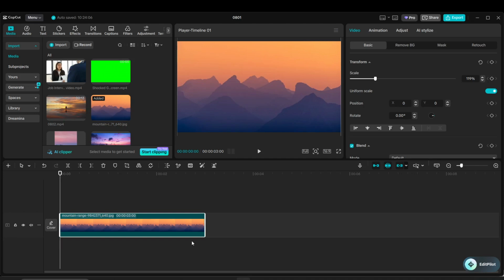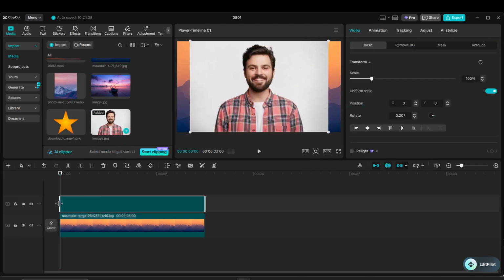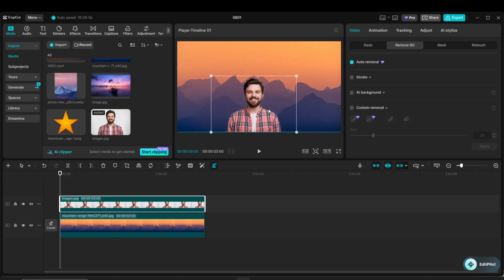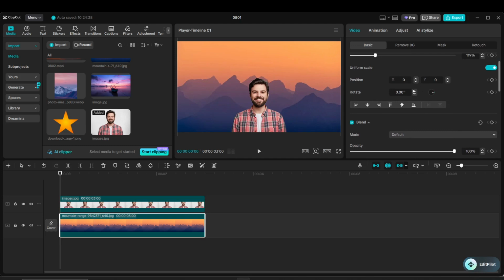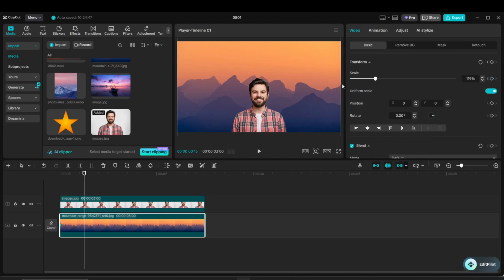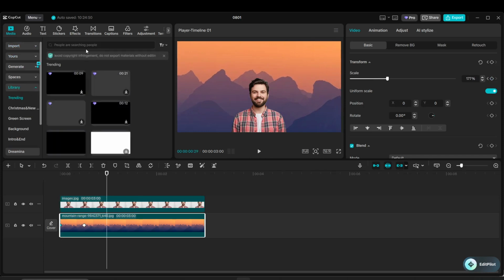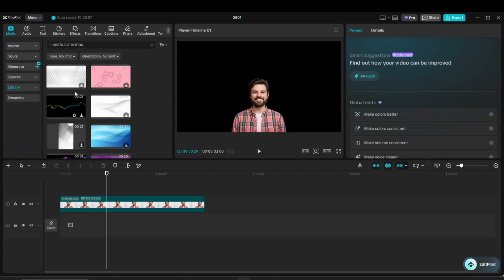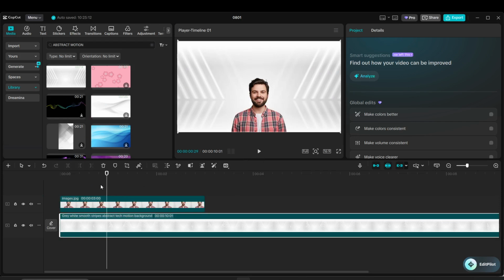How to Make a Moving Background in CapCut PC (2026 Guide)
Want to create a moving background in CapCut PC? In this updated 2026 beginner-friendly tutorial, I'll show you how to make a moving background in CapCut PC step by step. Whether you're creating animated backgrounds, dynamic overlays, presentations, gaming videos, social media content, or cinematic edits, this guide will help you create smooth background movement using CapCut's animation and keyframe tools.